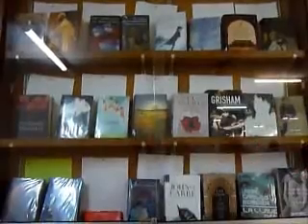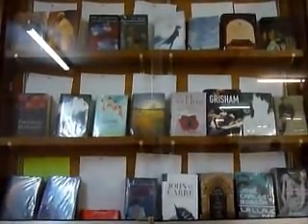Spain eTwinning 2014